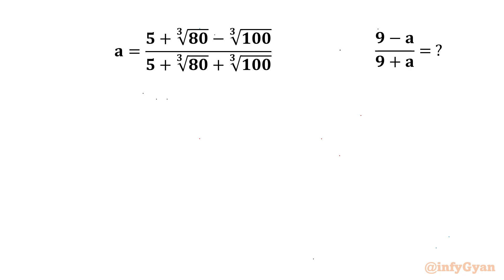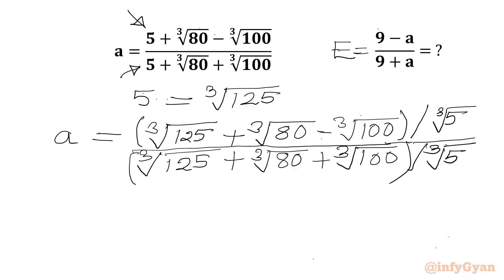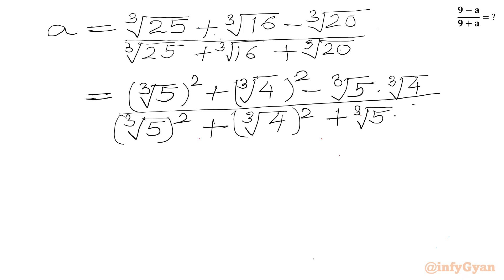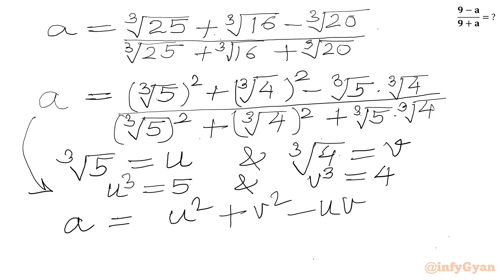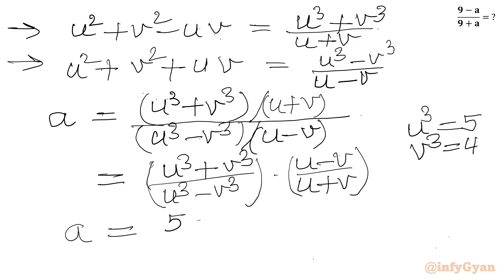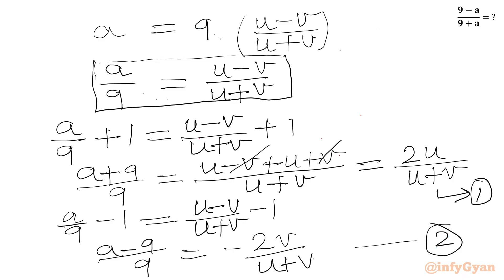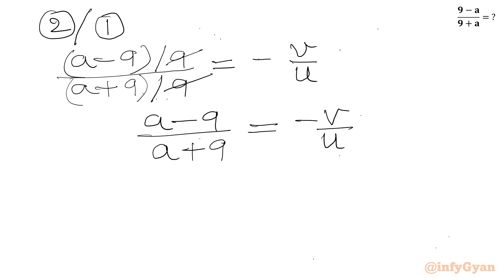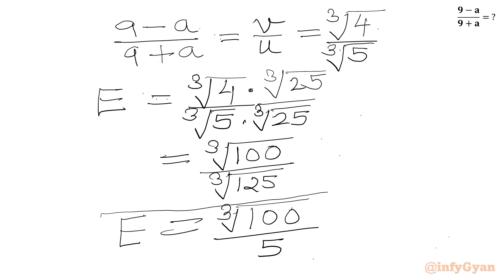Can You Outsmart This Algebra Problem?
In today's video, we explore an amazing radical math problem without a calculator. If you love radical expressions then this is the perfect challenge for you. Join me as we work through this intricate algebra problem step-by-step.

📌 Topics Covered:

Algebraic simplification
Algebraic manipulations
Problem-solving techniques
Radical expressions
Algebraic identities
Exponents and  exponent laws
Competitive Math
No calculator
Math Olympiad

👍 Don't Forget to:

1. Like the video if you found it helpful.
4. Join us and enhance your problem-solving skills. Can you master this simplification problem?